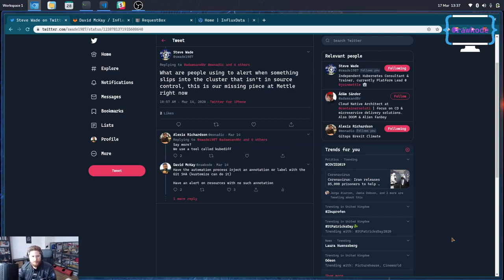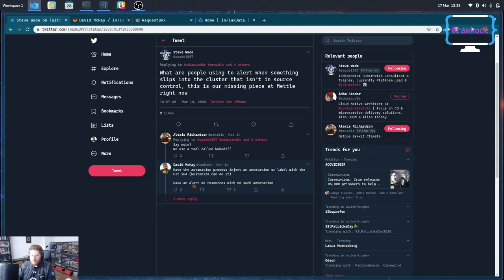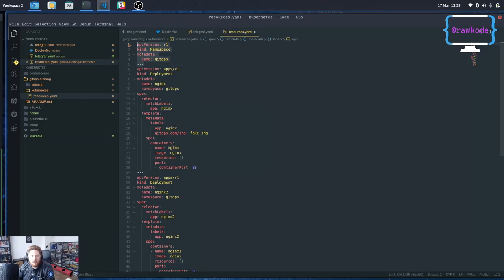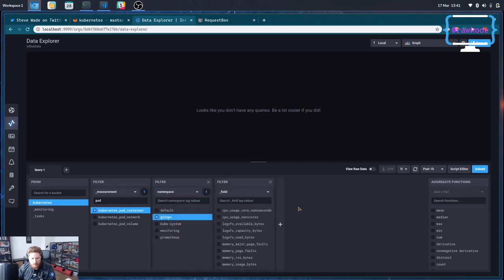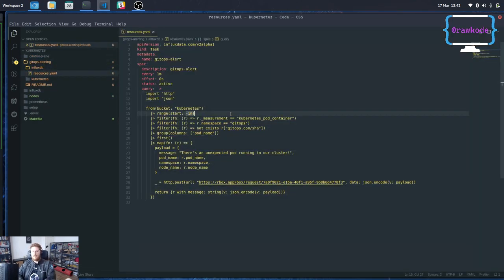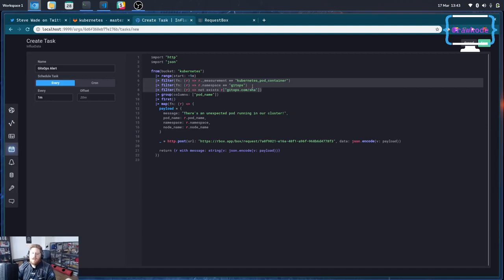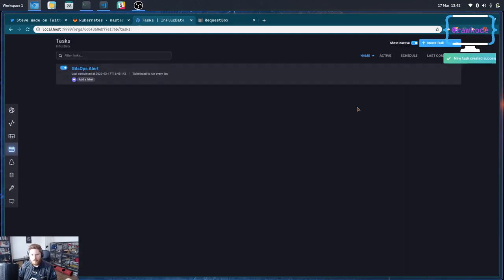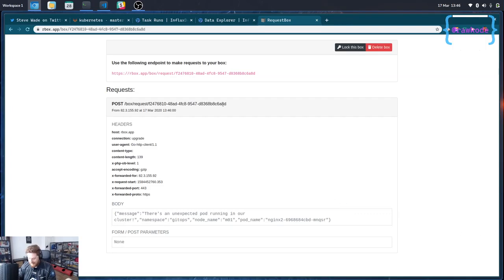GitOps Alerting with InfluxDB, Flux, and Kubernetes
In this stream, I show how to monitor for "unmanaged" pods running on Kubernetes and send alerts to a HTTP API (Which could be Slack) to notify your team that something "snuck" into your cluster.